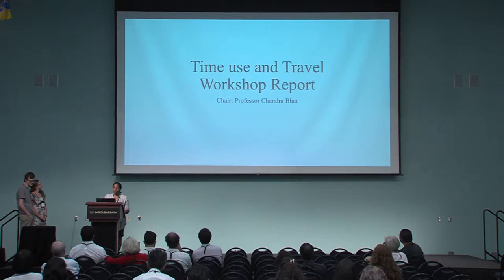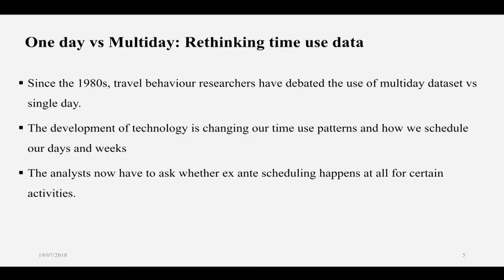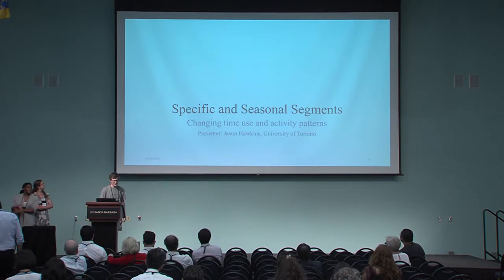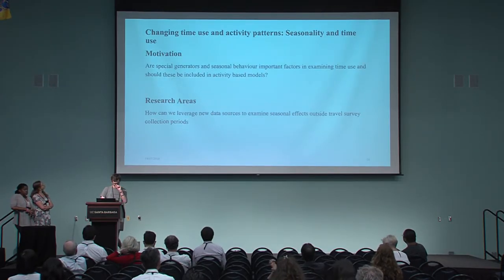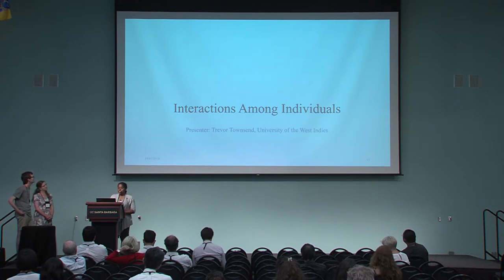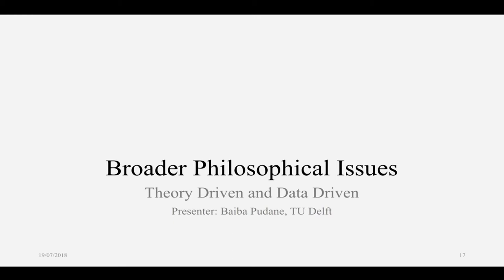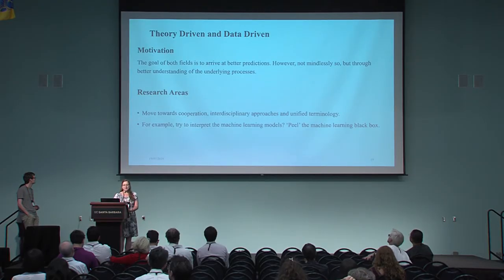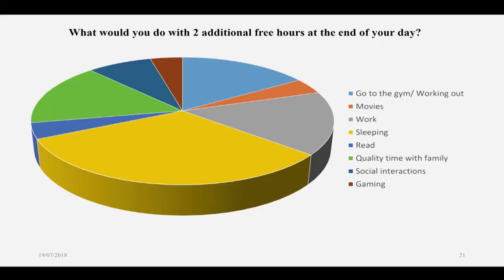Workshop Group 3